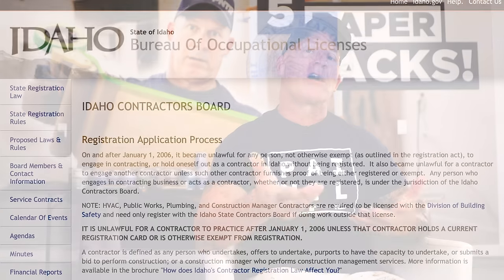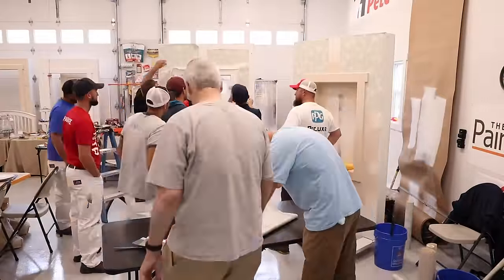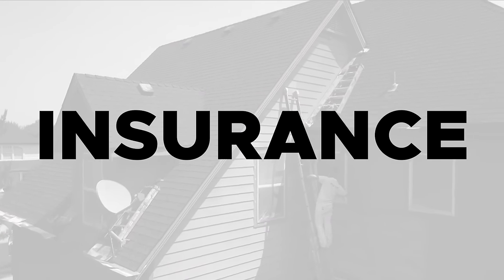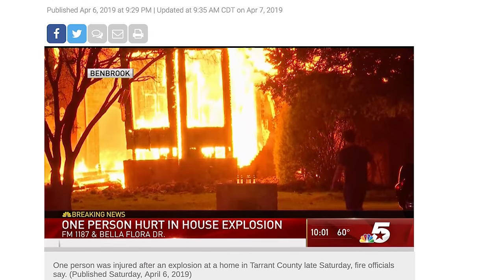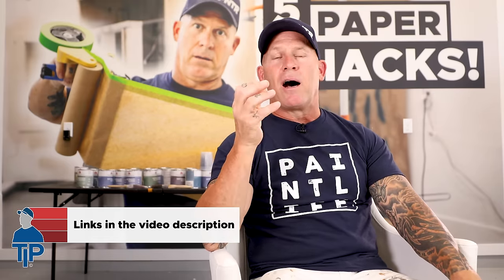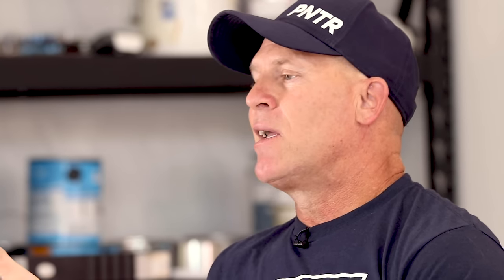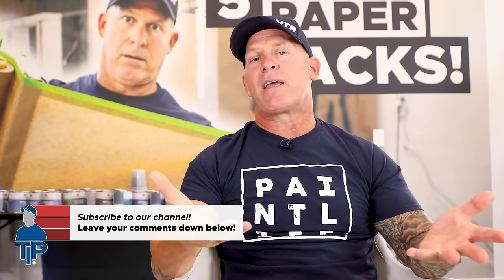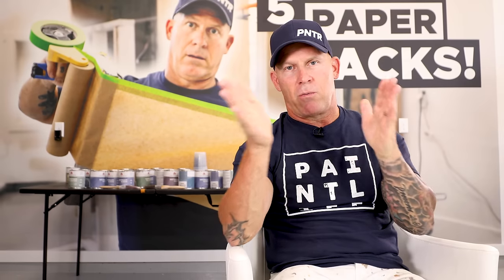Start Your Own Painting Business TODAY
How to start a business.  Things you need to know about insurance, lincense, tools, professional bidding, and more from the Paint Life Crew.

Joshua 1:9